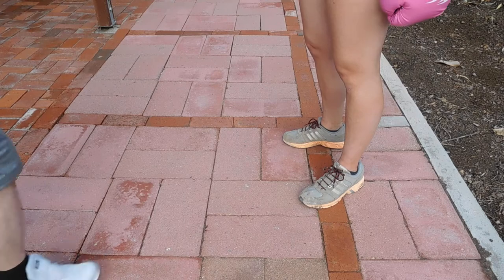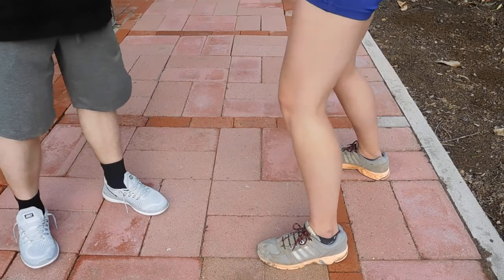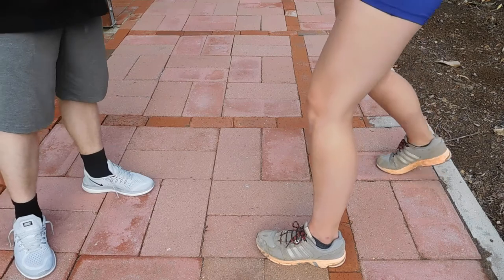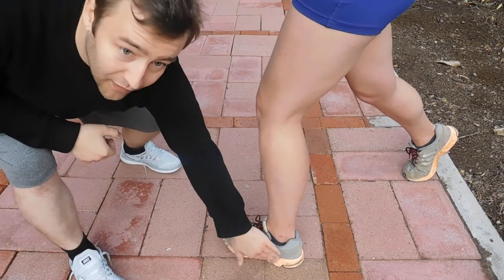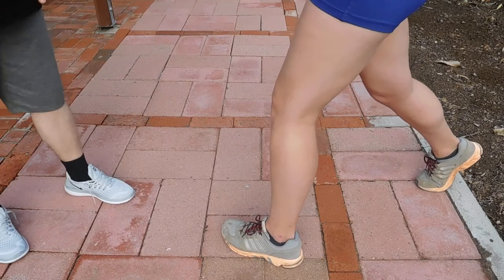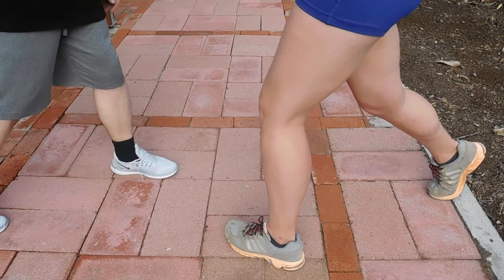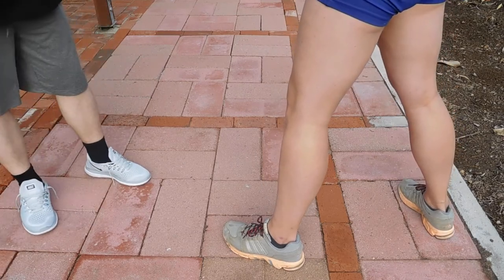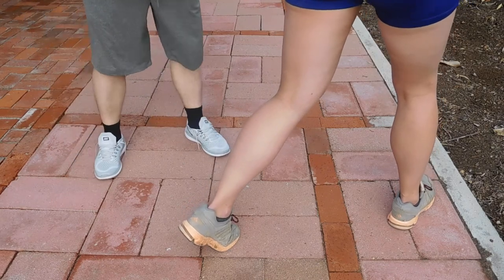Power Punching - Step 1 - Sitting down on your punches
Try it before you knock it. This is a DRILL to help you get better feeling where your feet and weight should be when throwing punches.  The idea here is to break the down complex chain of motion into simpler easy to drill motions to later combine them into seamless punching power.